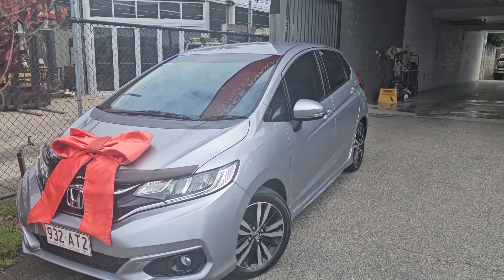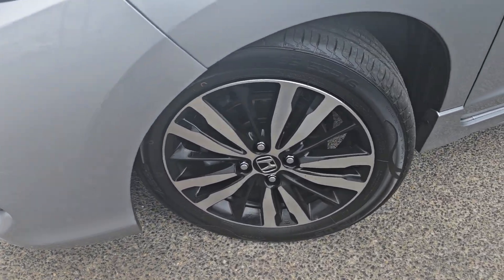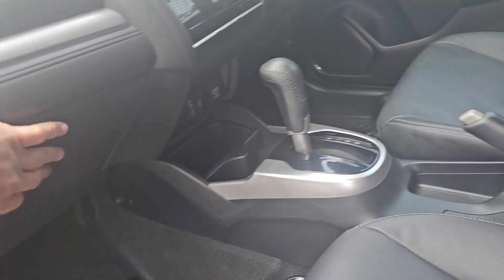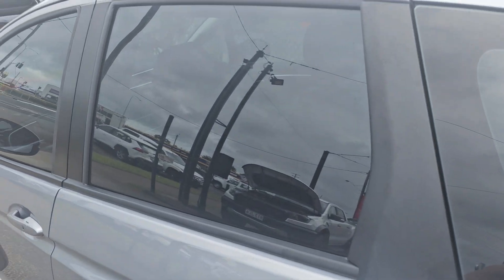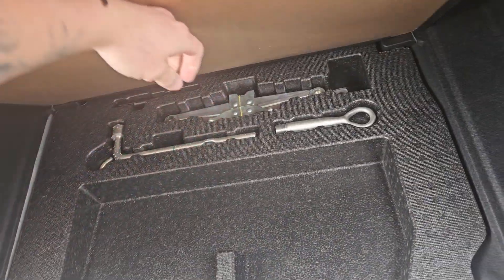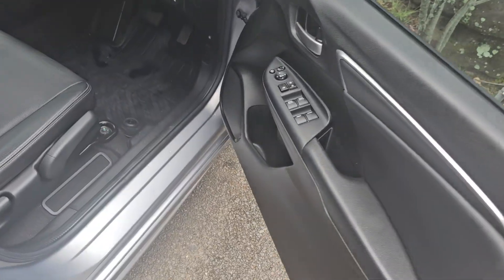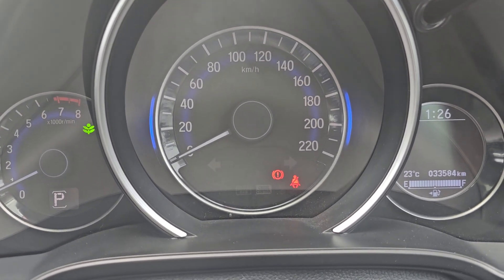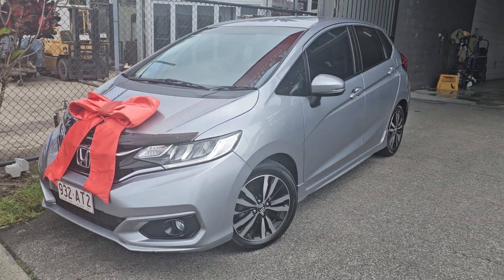2020 HONDA JAZZ - DELIVERY VIDEO TOUR